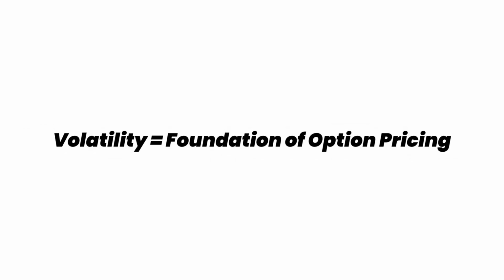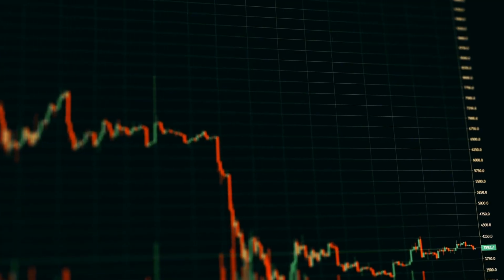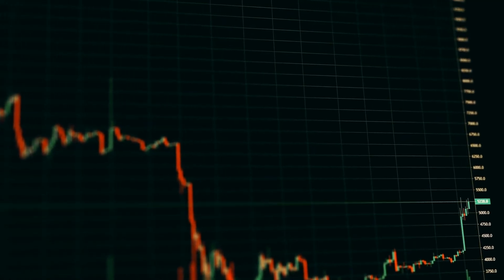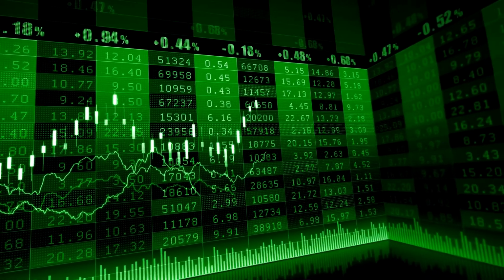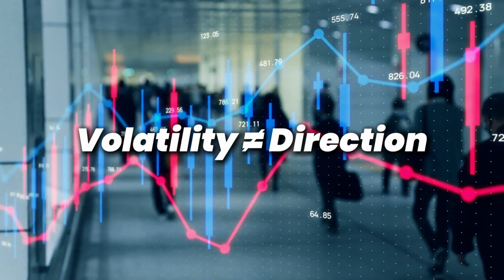Why Option Sellers Obsess Over Volatility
0:00 - Intro
0:23 - You must understand this to run a profitable strategy
0:39 - What is volatility?
1:14 - Volatility and option prices - example
2:49 - Option sellers are short volatility
3:40 - The reason option selling makes money